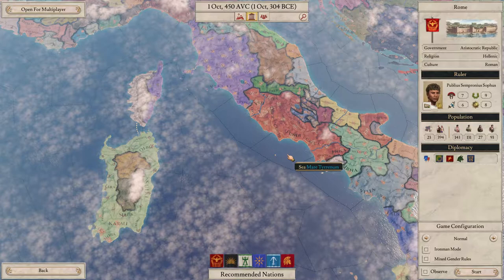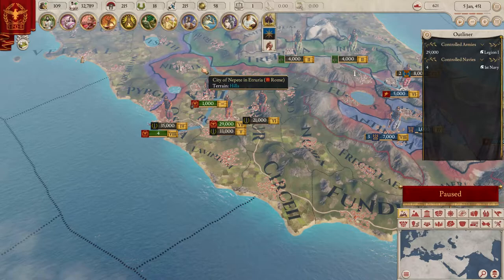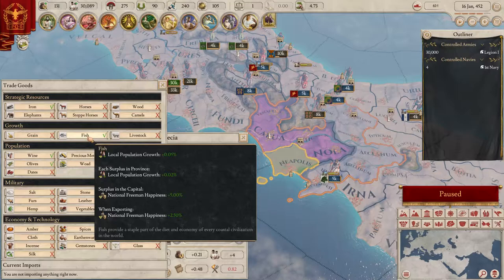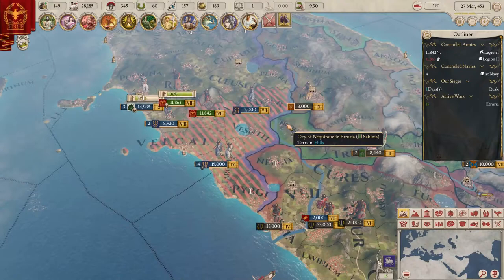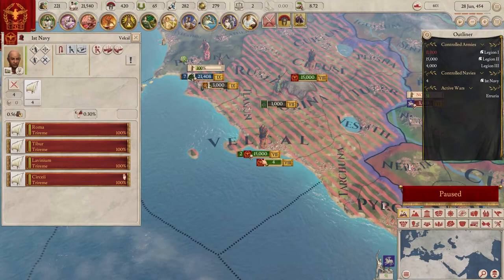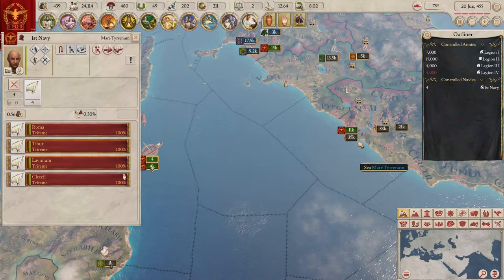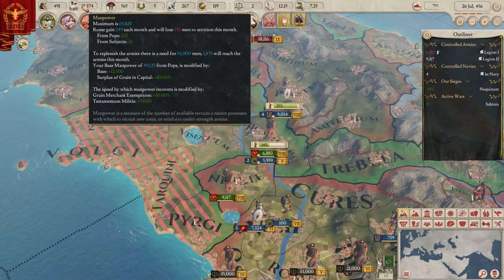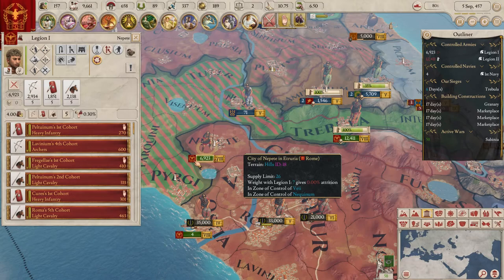Imperator: Rome - Let's Play Rise of the Republic as Rome! Part 1!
Yeeah I'll be playing the basic Roman Republic for my first game just as we get the hang of things.

If you've never played Imperator: Rome before, it's basically set in 310BC or something like that and has over 7000+ cities. It's another Paradox grand strategy game, and I'm not going to sugarcoat it, it's unpolished and unfinished. Still, that doesn't mean we can't have fun with it, so hop on and let's play some Imperator: Rome!

Hey, psst! I've got some cool videos for you to watch!

Link to the Discord! Chat with other subs!

Monday - Friday: 4:30pm
Saturdays + Sundays: 4:00pm